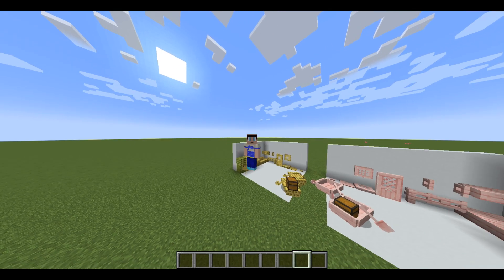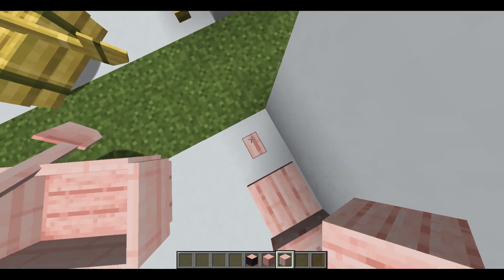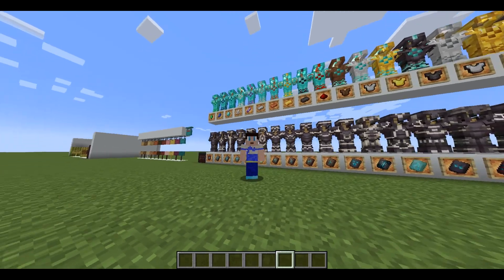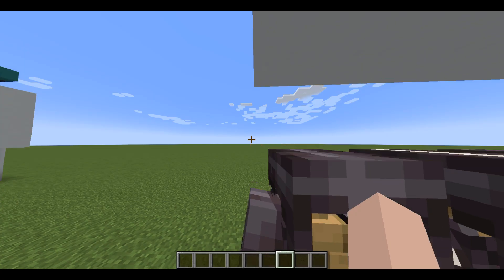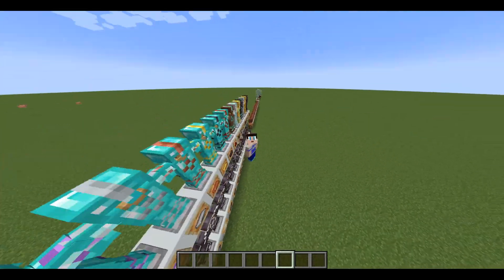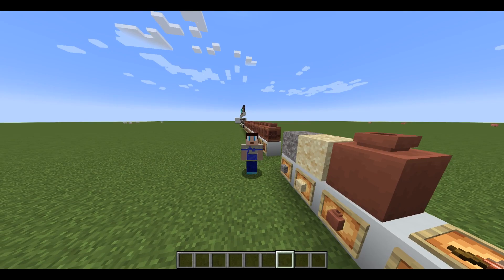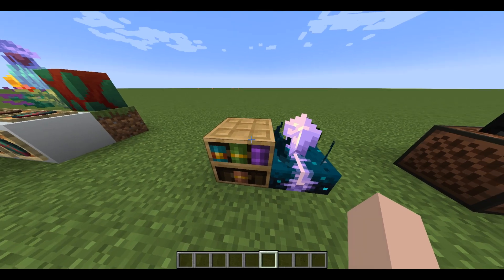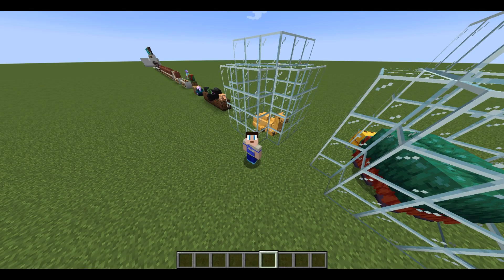Everything in Minecraft 1.20!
Hello guys, today I will be showing everything new in Minecraft 1.20!